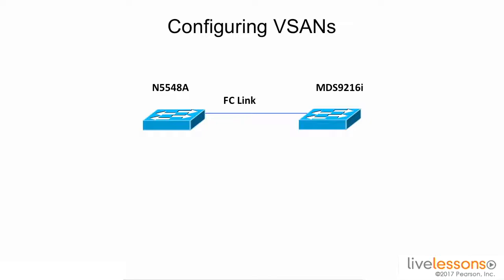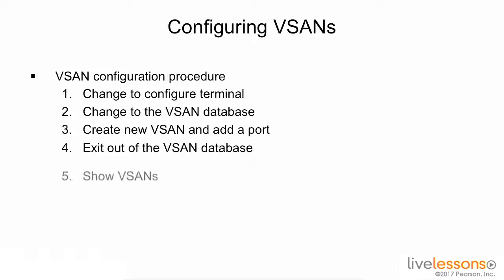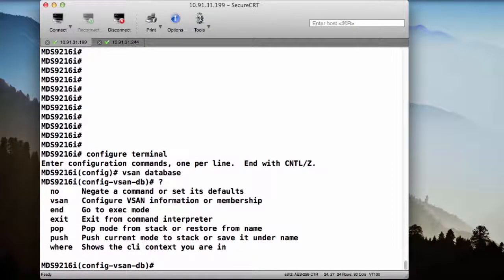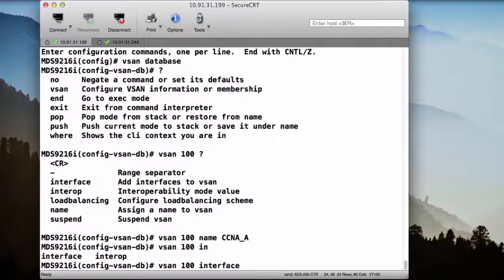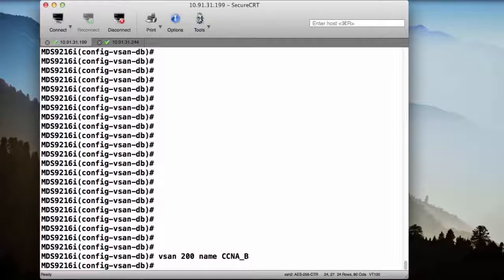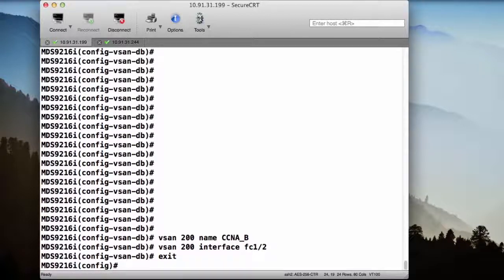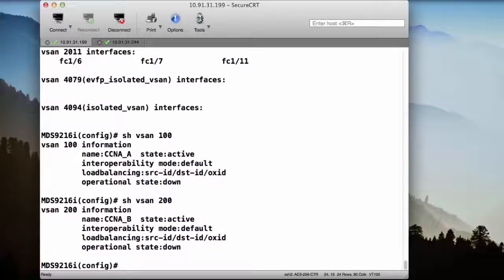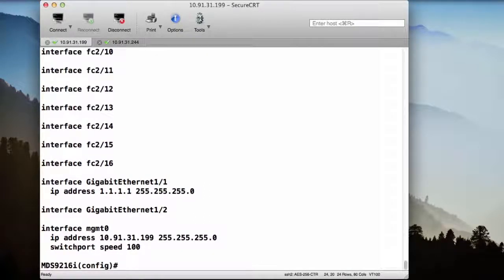17 4 Configuring VSANs CCNA Data Center DCICN 200 150